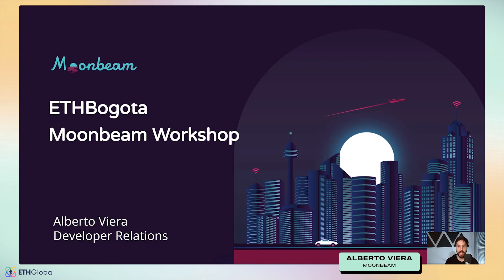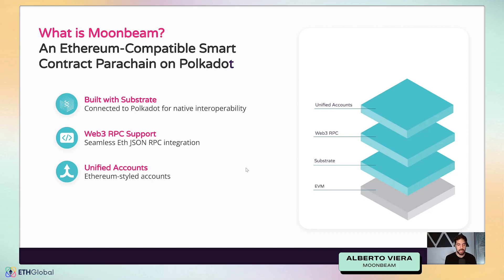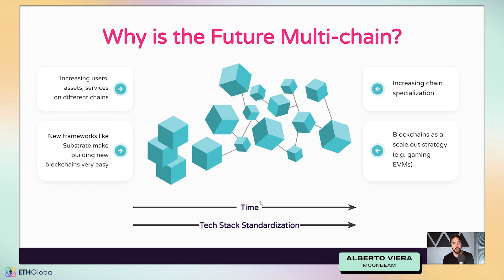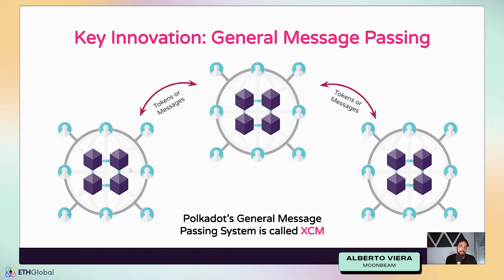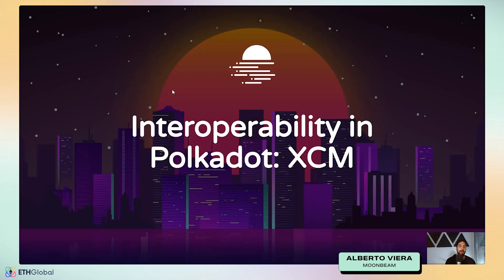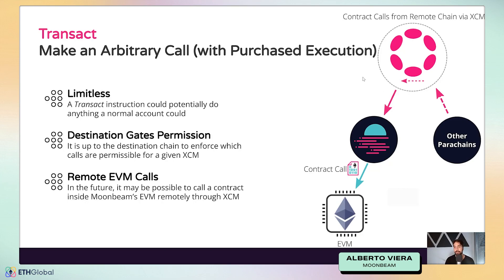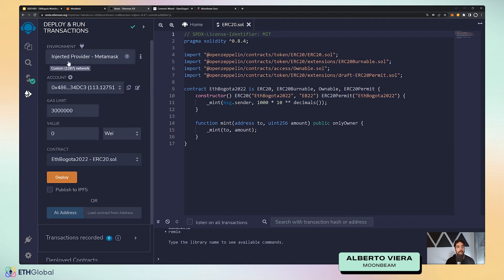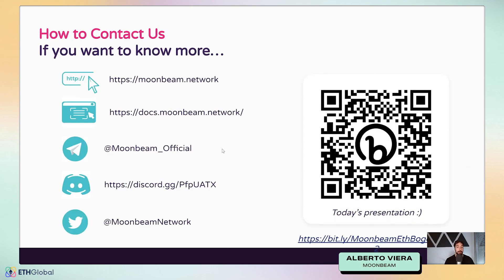MoonBeam 🛠 Building Cross Chain Interconnected Chains - Alberto Viera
Join Alberto Viera of MoonBeam for a workshop titled "Building Cross Chain Interconnected Chains."

Moonbeam is paving the way for the next generation of applications with connected cross-chain contacts. Connected contracts represent a monumental shift forward in usability by allowing end users to couple any token with functionality located on any blockchain, all from one application experience. Moonbeam’s cross-chain connected contracts are powered by messages that are sent across chains, including Polkadot (via XCM, cross-consensus messaging) and Ethereum, Cosmos, and Avalanche (via cross-chain messaging systems such as Axelar). Apps built on Moonbeam are able to call any contract on any chain, anytime.

Join us October 7th-9th, and kick off Devcon Week with thousands of developers and creatives just like you. We're picking up where ETHMexico left off, bringing in dozens of top teams and speakers to help you take your ideas to the next level. Get hype to win $300k+ in prizes, build next-gen primitives, and catch talks from luminaries like Vitalik Buterin.